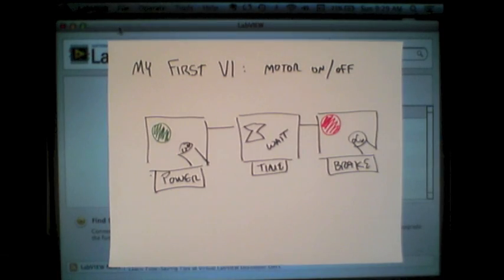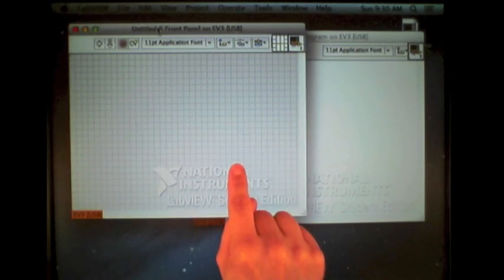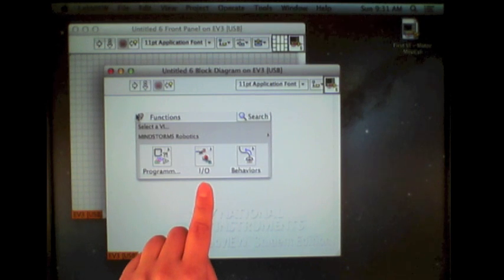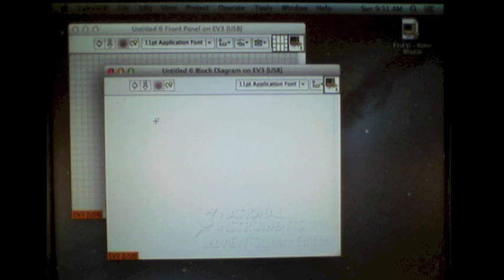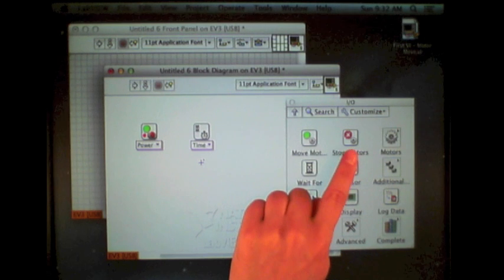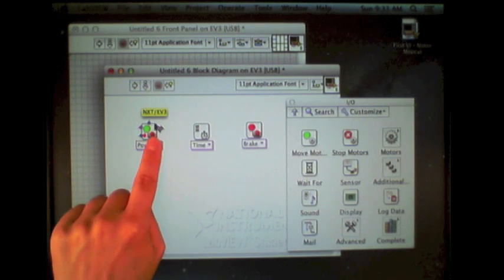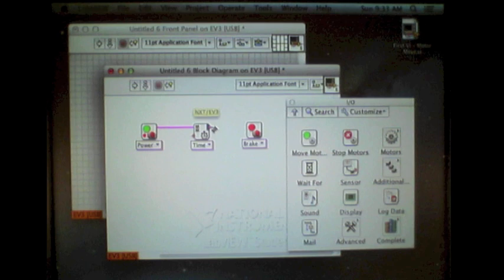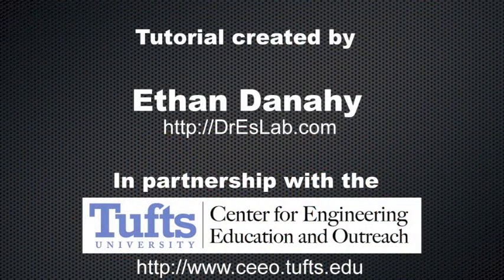First VI in LabVIEW (detailed)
Description (detailed) of creating a first VI in LabVIEW (for the LEGO MINDSTORMS EV3)